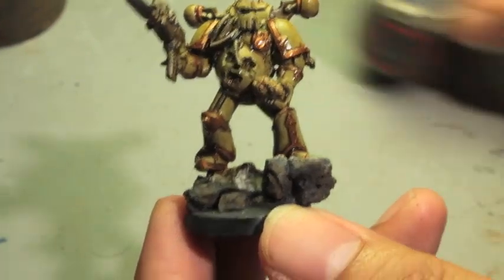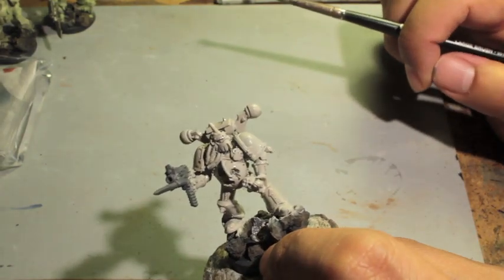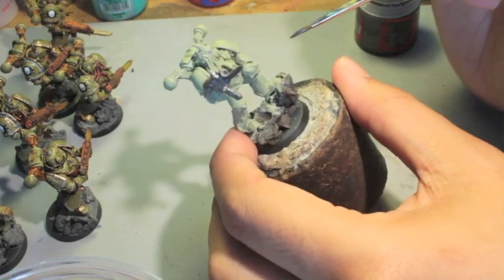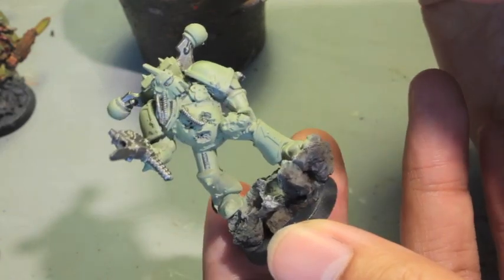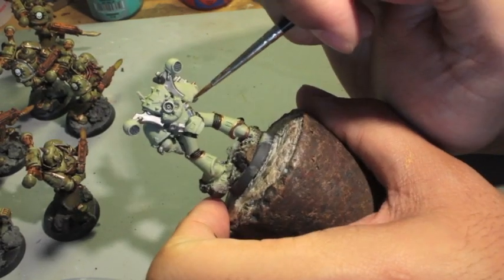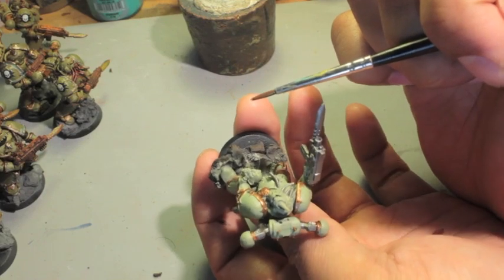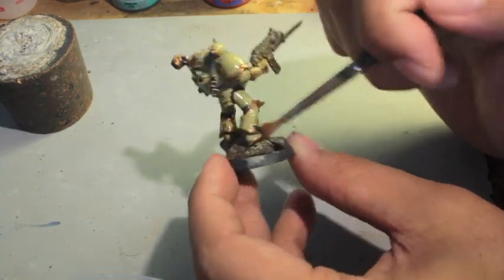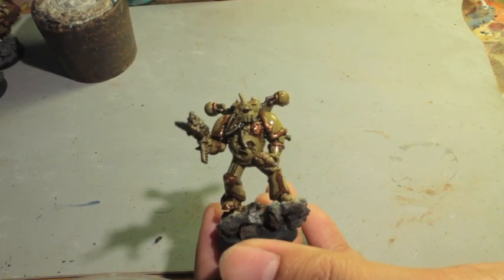How to Paint Death Guard PART 1 of 2